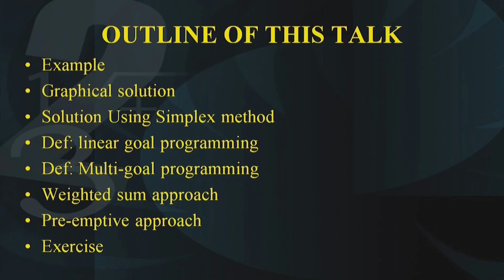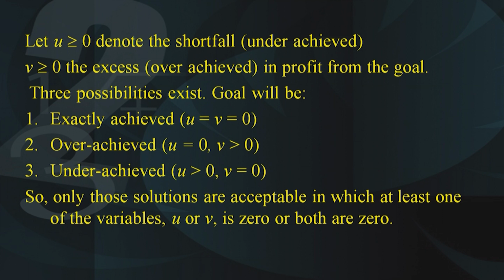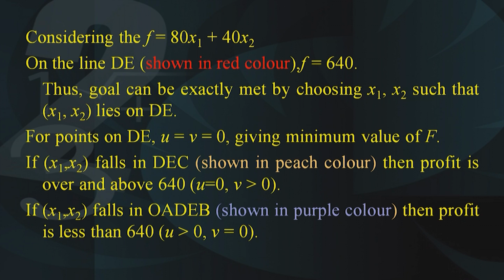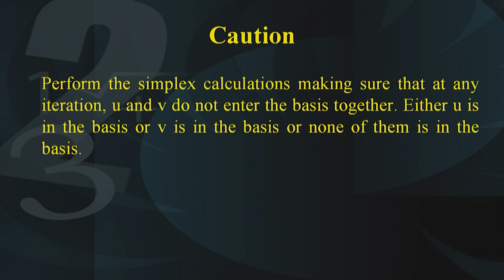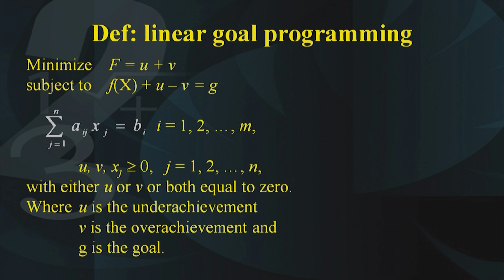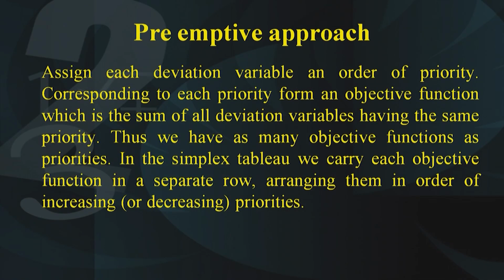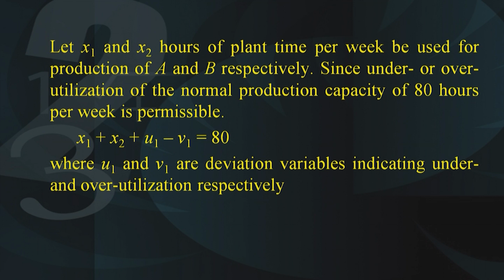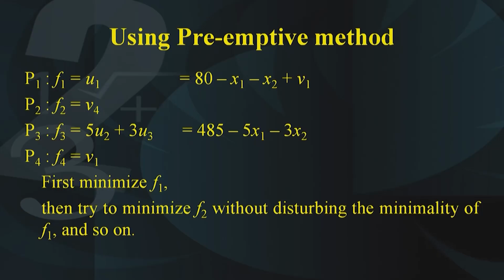Goal Programming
In this lecture the goal Programming Problems are presented. Its method of solution is the graphical method and the Simplex Method.